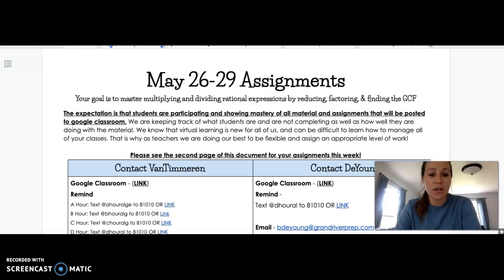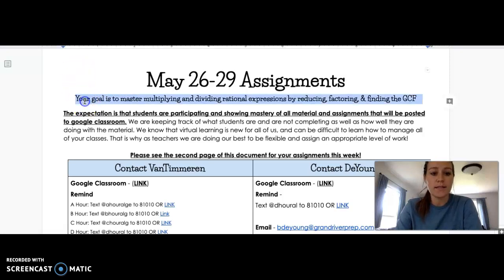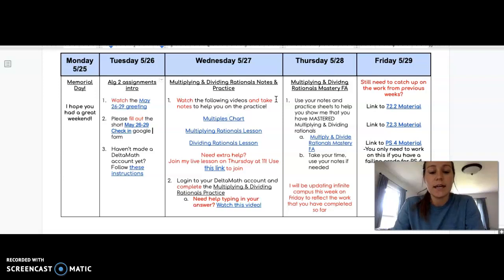May 26 - 29 Assignments